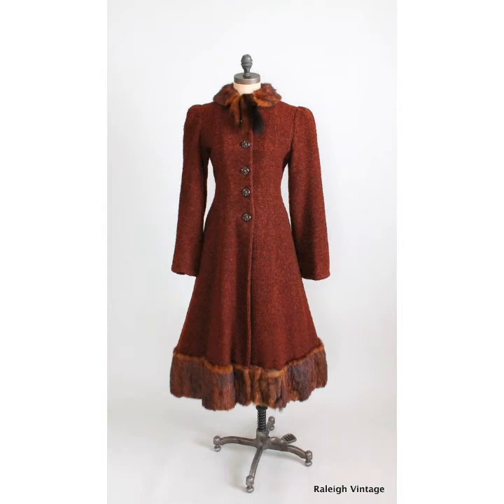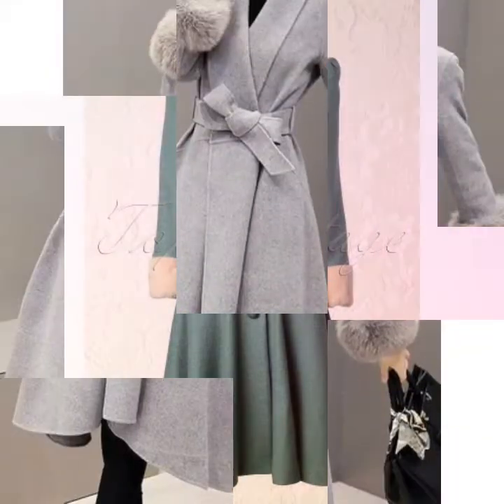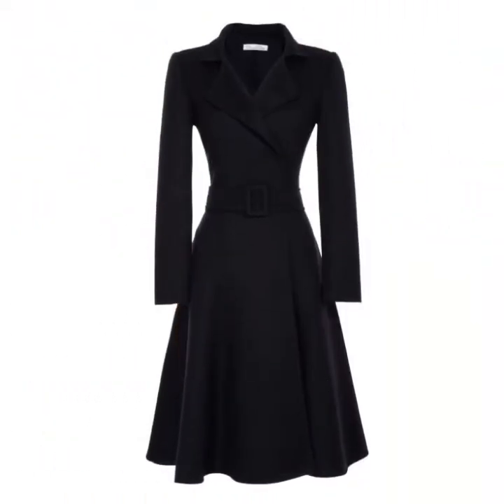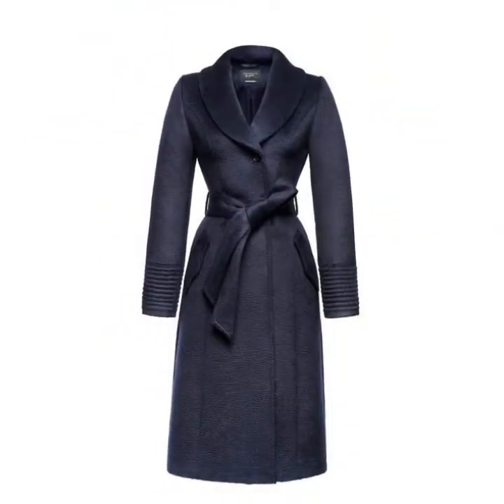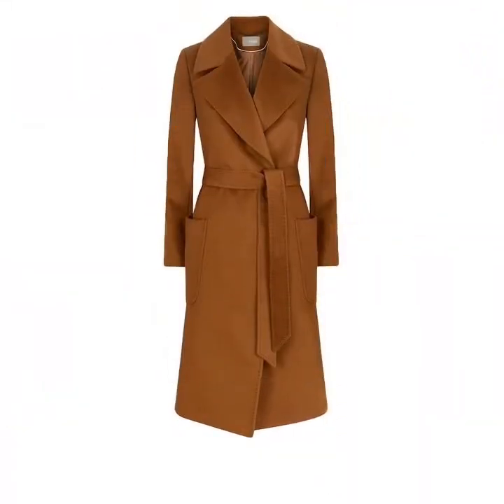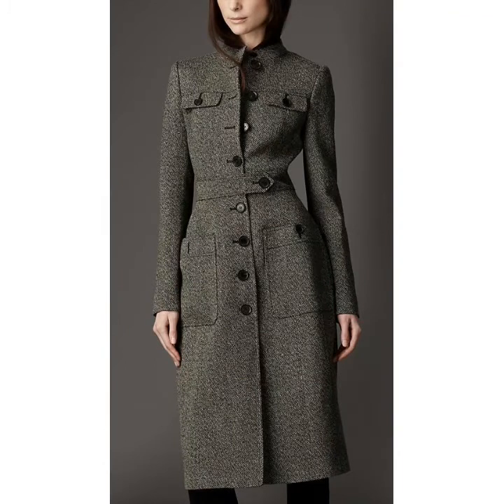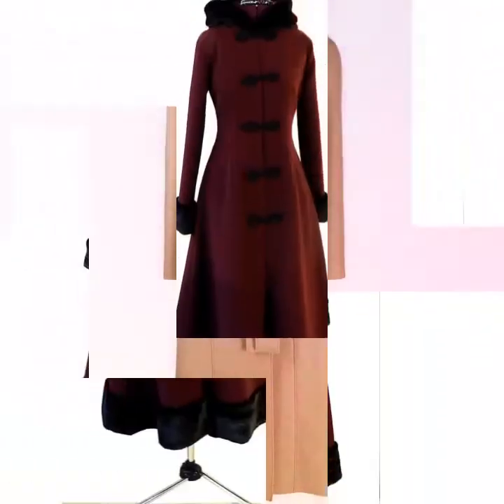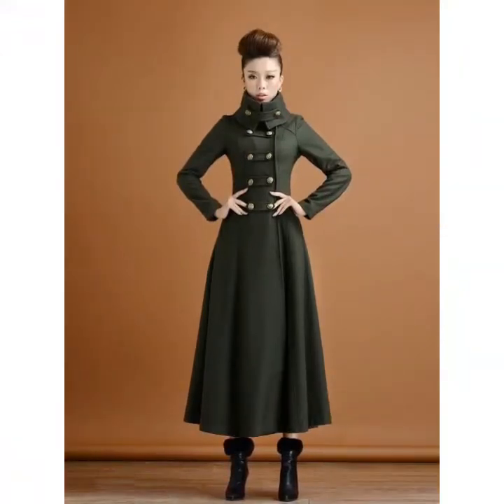Fabulous and admired trench winter long coat designs collection for girls 2020-2021 | long jacket